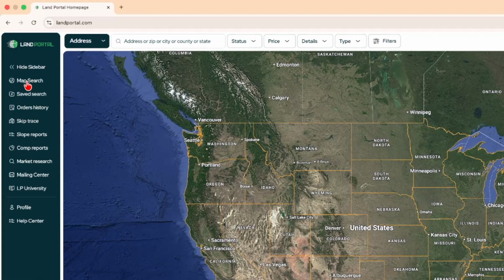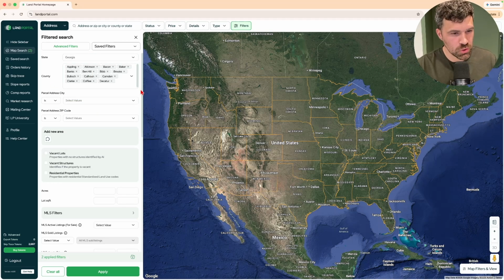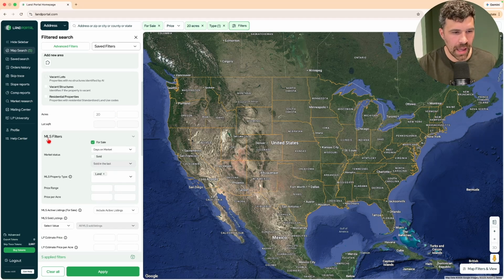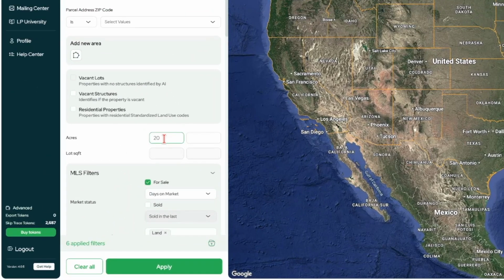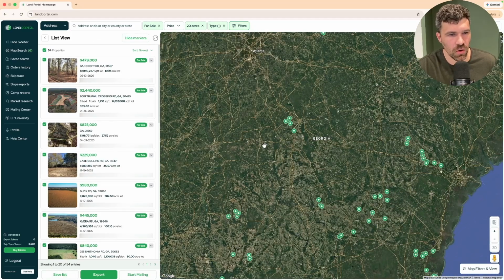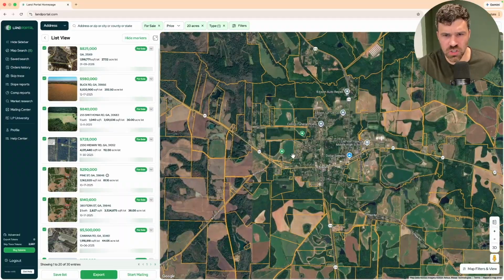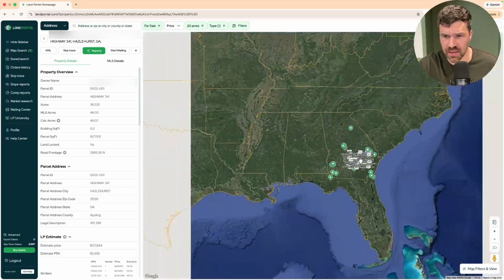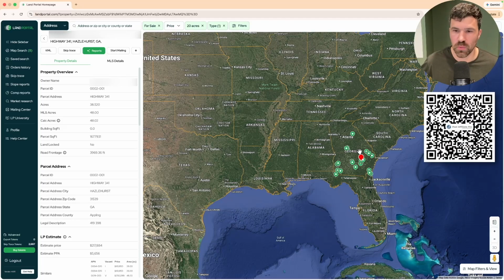MLS Subdivide Deals: The Exact Filters I Use in Land Portal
In this video, Ron shows how to find subdividable properties on the MLS using Land Portal's filters. He walks through a step-by-step guide on how to start a search on Land Portal and the key filters and criteria to find for-sale lands ready to be bought and turn into profit.